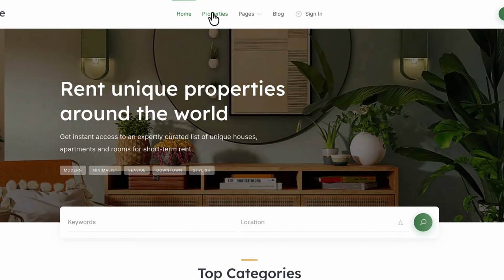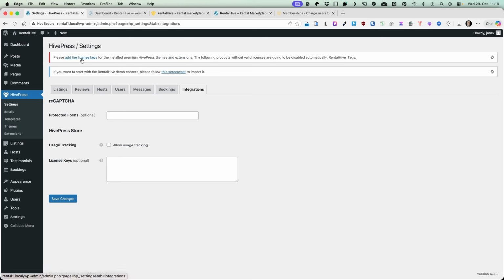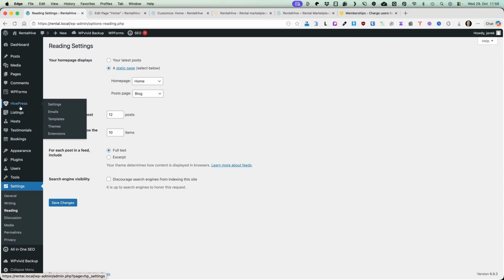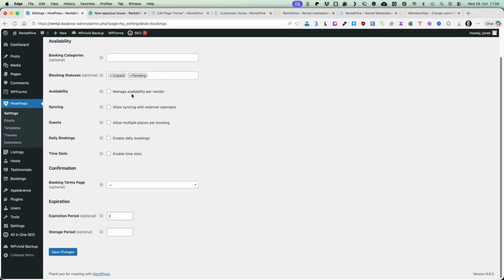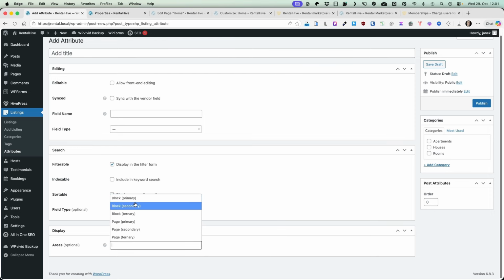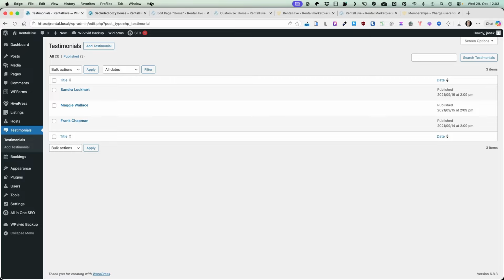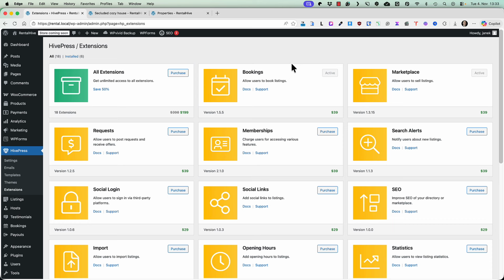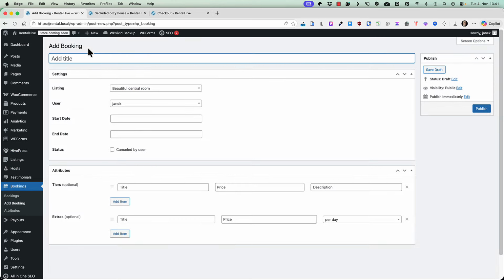15 Minute Airbnb Alternative Using WordPress (Full Setup)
Build a professional rental marketplace like Airbnb in just 10 minutes using RentalHive for WordPress. No coding required, no plugin overload—just a complete all-in-one theme with booking systems, payment integration, and property management built right in. Perfect for freelancers and agencies looking to launch rental platforms fast.